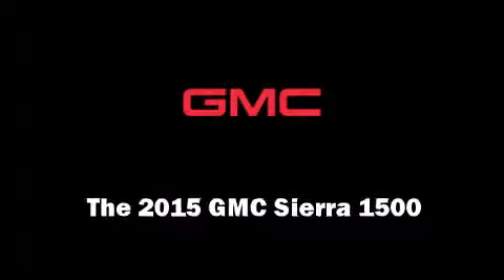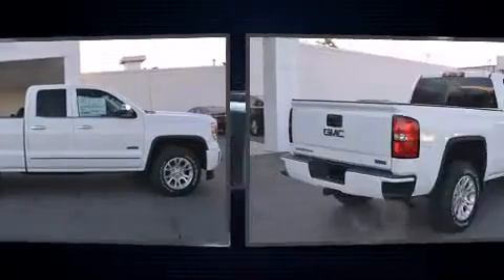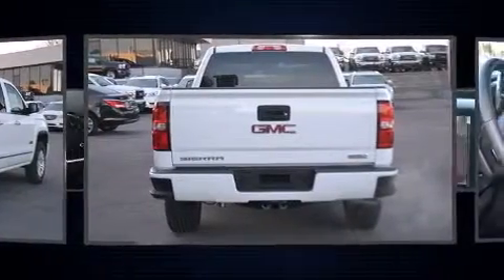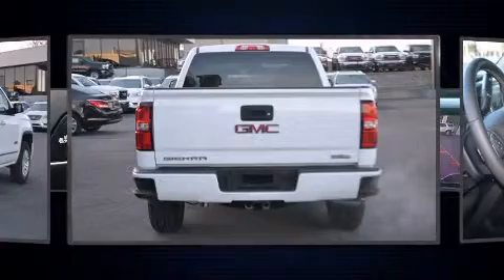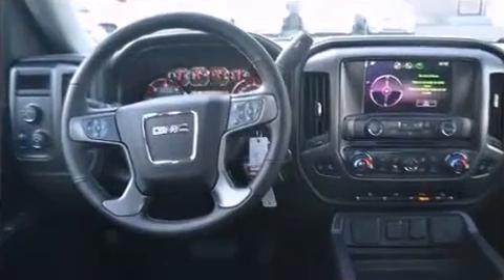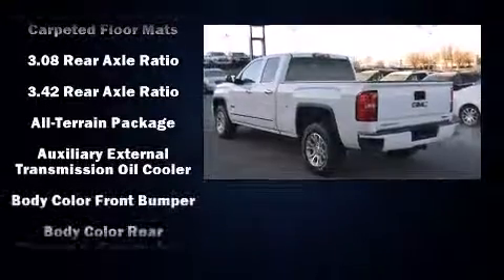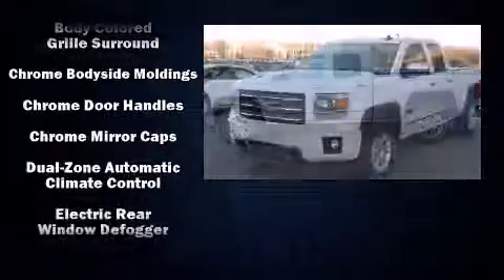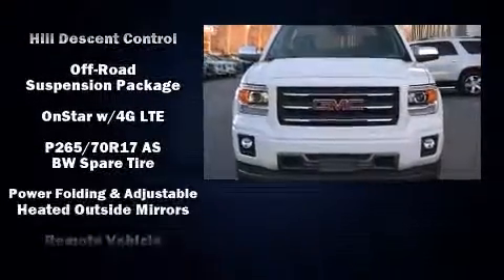2015 GMC Sierra 1500 SLE in Fayetteville, AR 72703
Discerning drivers will appreciate the 2015 GMC Sierra 1500. This 4 door, 5 passenger truck leads among competitors in its segment. It features four-wheel drive capabilities, a durable automatic transmission, and a powerful 8 cylinder engine. Top features include front dual zone air conditioning, 1-touch window functionality, variably intermittent wipers, a power seat, automatic dimming door mirrors, power windows, a trailer hitch, and cruise control. Audio features include a CD player with MP3 capability, steering wheel mounted audio controls, and 6 speakers, providing excellent sound throughout the cabin. Curtain airbags combine with standard stability control in creating a comprehensive safety network. Our team is professional, and we offer a no-pressure environment. They'll work with you to find the right vehicle at a price you can afford. We are here to help you.